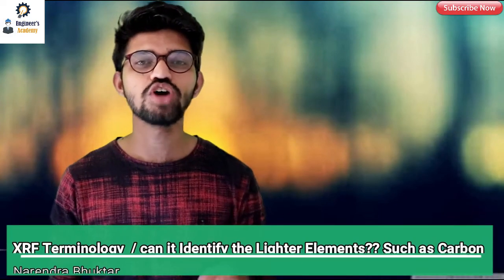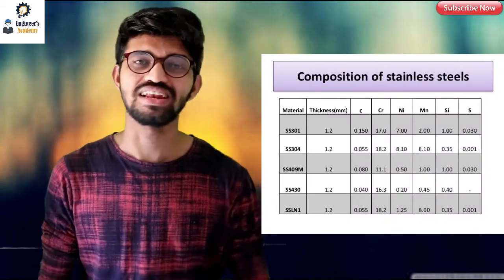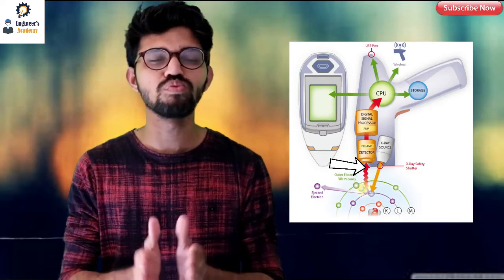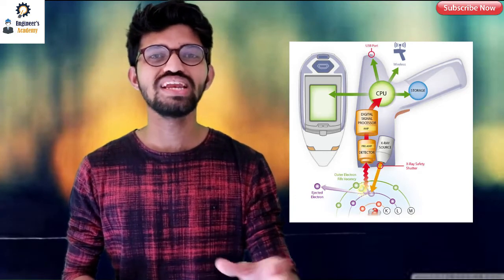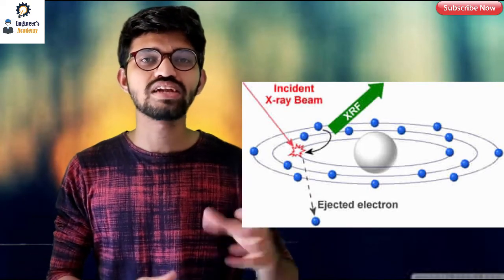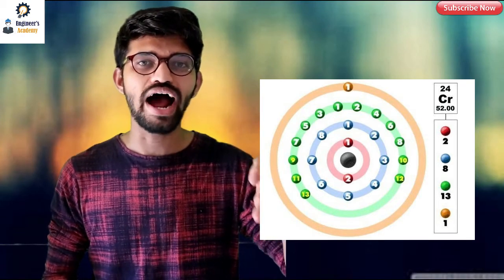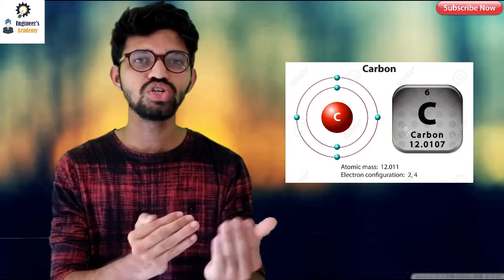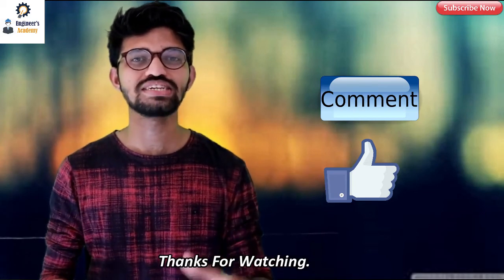What Is XRF technology ?? Can PMI Identify Carbon ?? ||Engineer's Academy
In this video we will learn the XRF – X ray flurosense Technology Which used in PMI Machine For Material Identification.